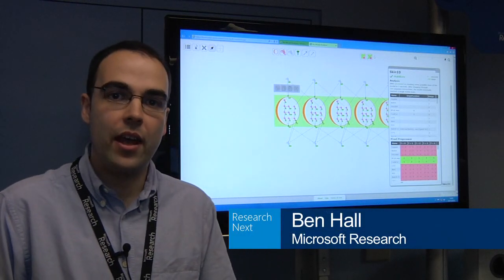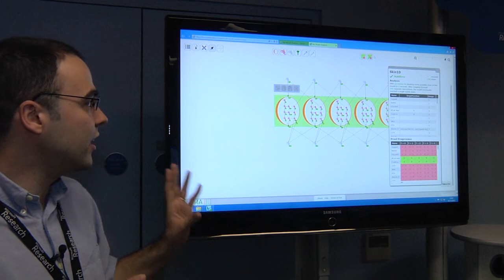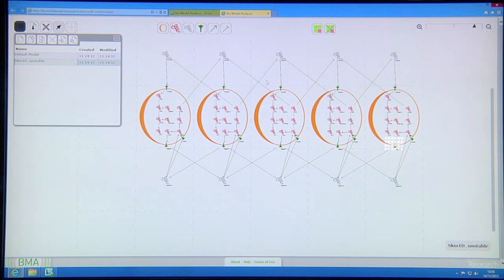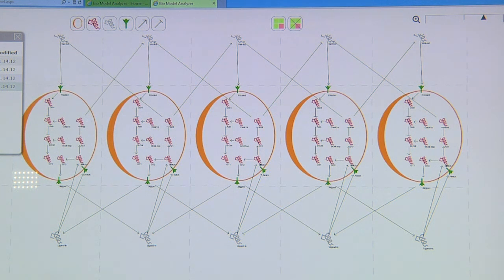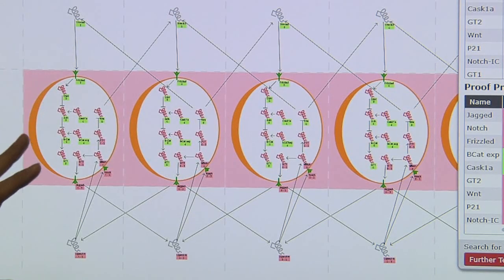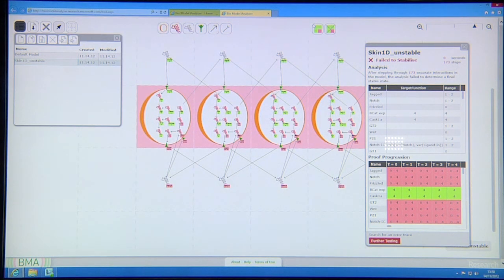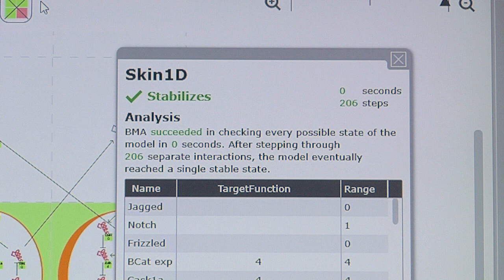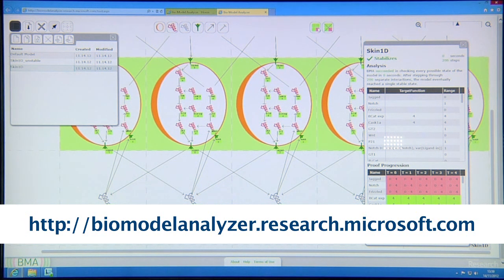Bio Model Analyzer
Bio Model Analyzer is a new biological modelling tool that illustrates signalling pathways and determines cellular stabilization. The tool represents a merging of perspectives from systems biology, formal methods, human computer interaction and design. At one level, Bio Model Analyzer is a sketching tool that enables users to draw out a biological system of interest (e.g. a genetic regulatory network) by dragging and dropping cells, their contents (DNA, proteins, etc.), extracellular components and relationships onto a simple canvas. At another level, Bio Model AnalyzerΓÇÖs analysis proves stabilization of biological systems, based upon formal methods that were developed for the specification and verification of properties in concurrent software systems.